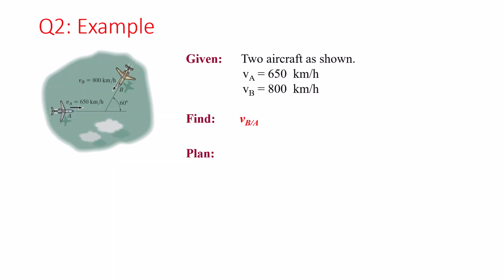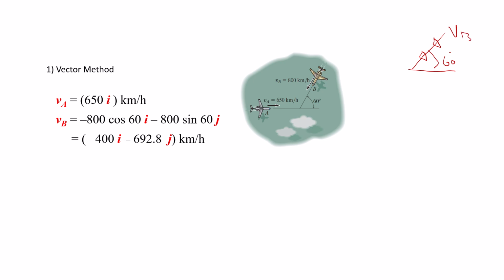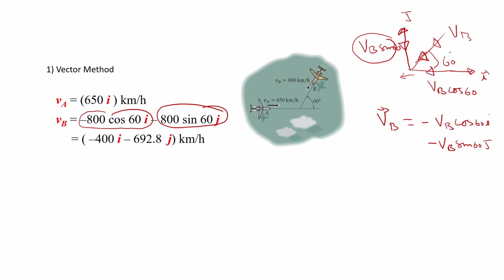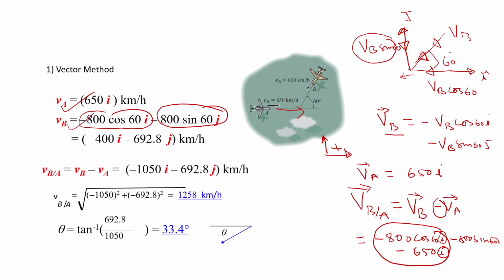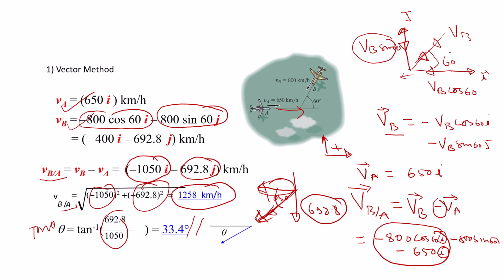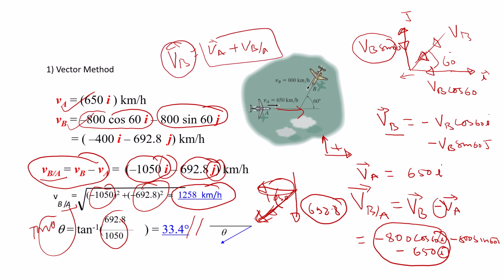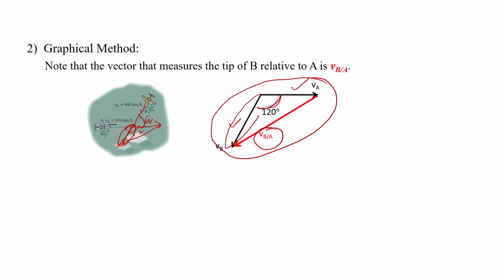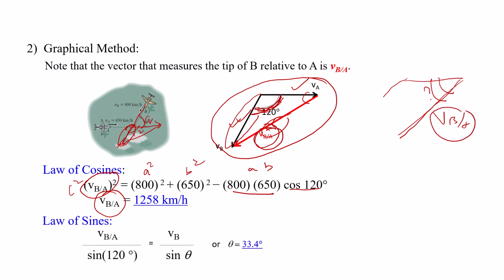Lecture 8 Relative motion Problem 2